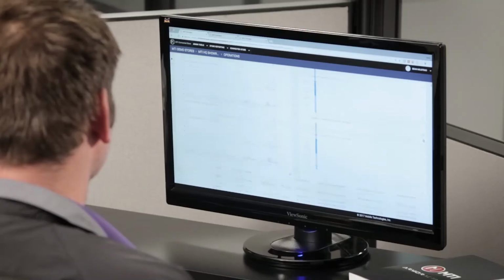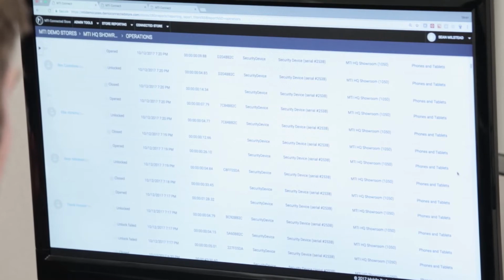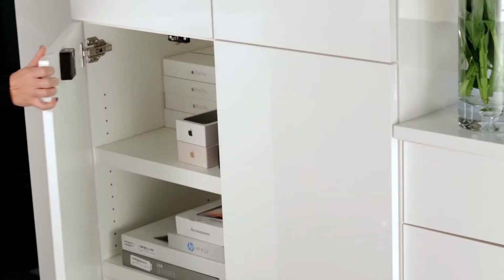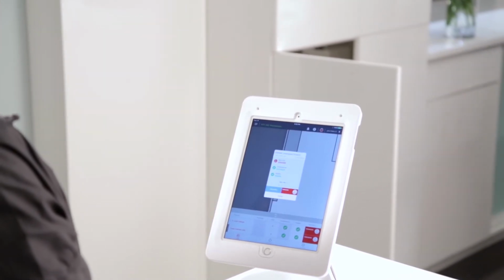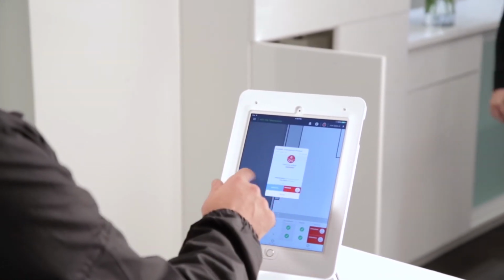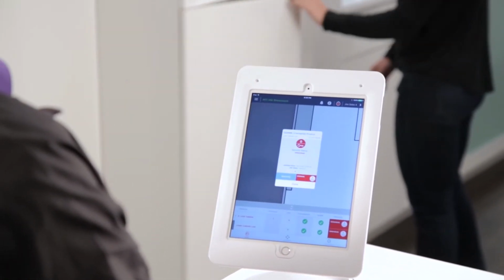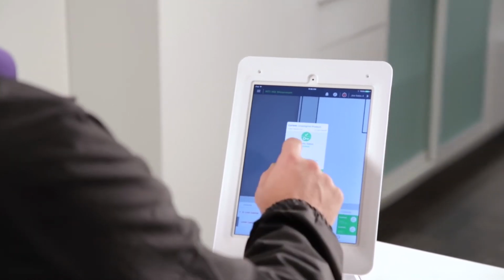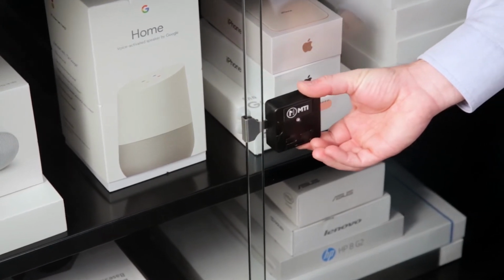MTI Locks™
- A powerful new RFID Lock technology providing enhanced Asset Protection with simplified User Access Management.